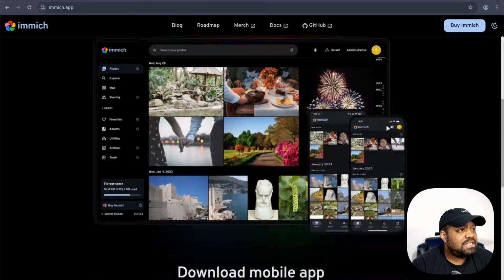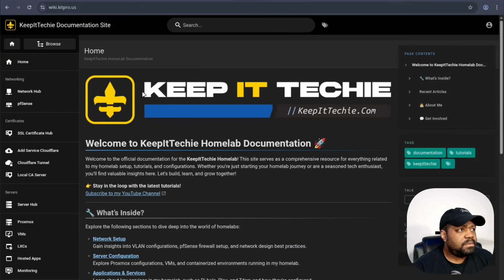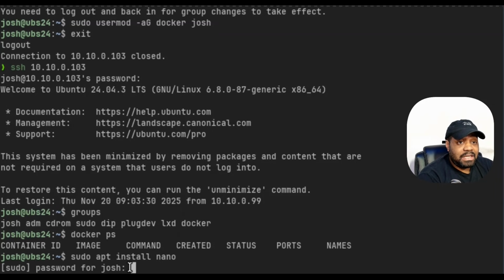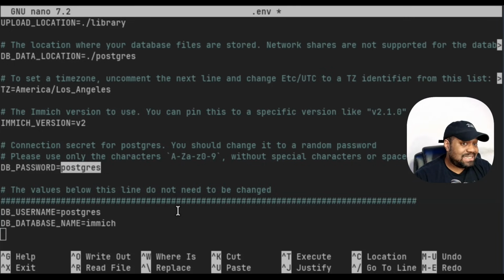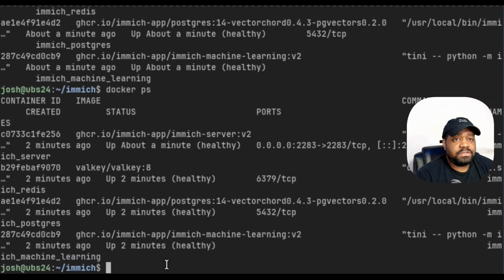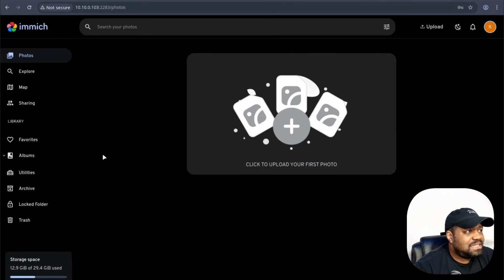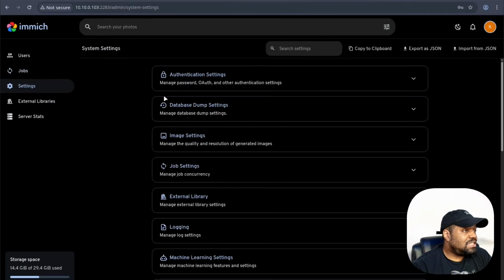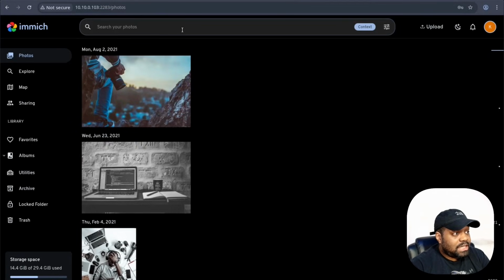Stop Uploading Your Memories to Big Tech | Self-Host Immich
Take back control of your photos and videos with Immich; a fast, modern, self-hosted replacement for Google Photos. In this step-by-step tutorial, I walk you through installing Immich on Ubuntu Server 24.04 using Docker and Docker Compose (with the KeepItTechie script!), setting up your library, connecting the mobile app, and exploring the features that make Immich one of the best open-source tools in the homelab world. Whether you’re a Linux beginner or a seasoned self-hoster, this guide shows you exactly how to protect your memories and run your own private photo cloud.

00:00 – Intro & Why I’m Using Immich
00:45 – What Is Immich? Features, Apps & Docs
02:52 – Why Self-Host Your Photos vs Google/iCloud
03:55 – Rocky Linux Sponsor Segment
04:42 – Preparing Ubuntu & Installing Docker (KeepItTechie Script)
08:36 – Creating Immich Directory, Downloading Compose & .env
13:32 – Starting Immich Containers & First Login
15:24 – Immich UI Tour: Setup, Backups, Mobile App
18:25 – Uploading Photos, Maps, Albums & Admin Tools
24:36 – Recap, Next Steps & Tech Motivation Outro